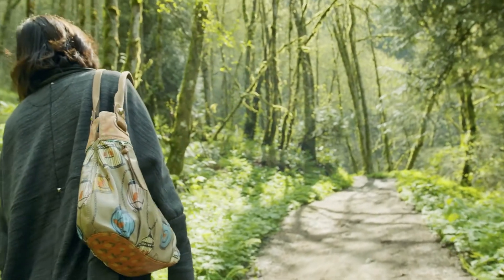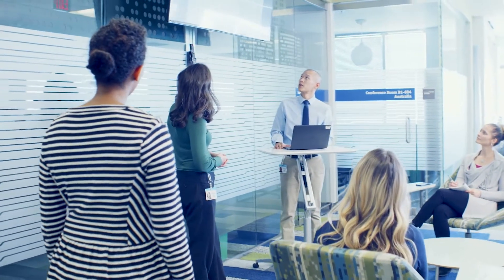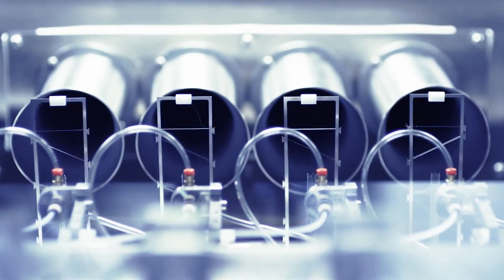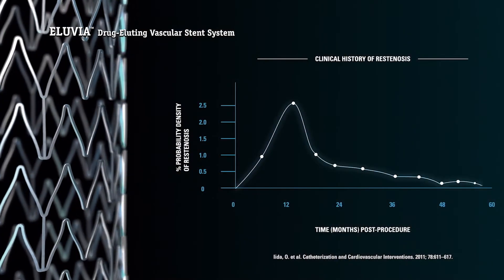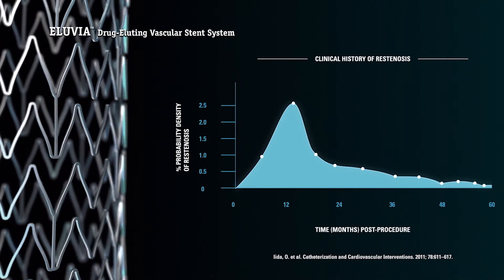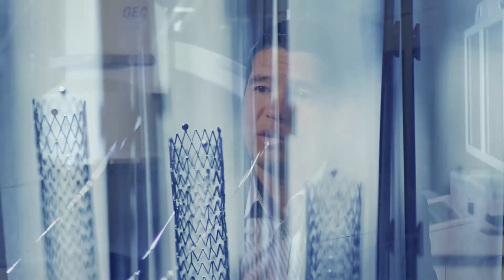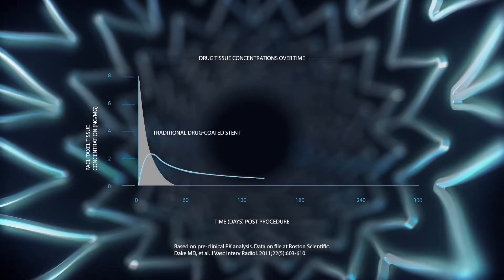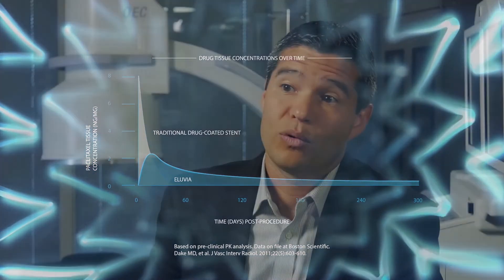Eluvia™ Drug-Eluting Vascular Stent: The Solution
Physicians discuss the importance of drug-eluting stents in complex lesions for patients with Peripheral Artery Disease and show how Eluvia™ provides a helpful solution by producing a controlled drug delivery over time.

About Boston Scientific: Boston Scientific is dedicated to transforming lives through innovative medical solutions that improve the health of patients around the world.

PI 522803 AC